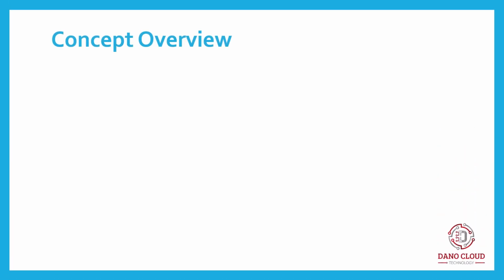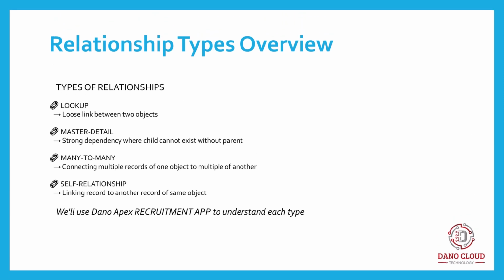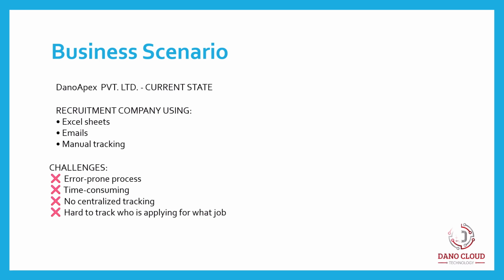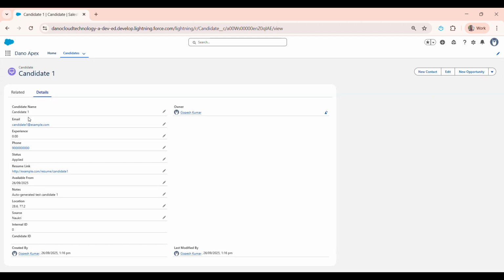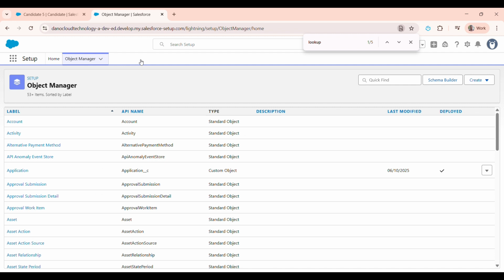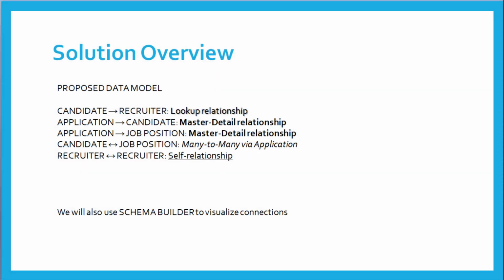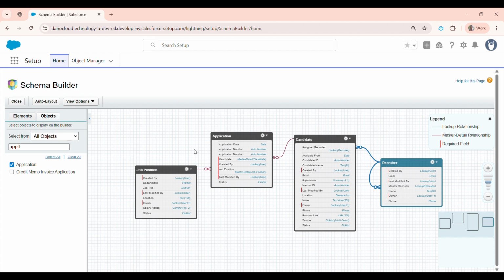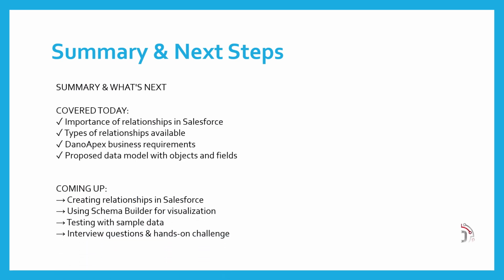Salesforce Training Day 4| Master Object Relationships: Lookup, Master-Detail & Many-to-Many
of our Salesforce Admin Mastery Series by Dano Cloud Technology Pvt.
Ltd.

learn everything about Salesforce Object Relationships — the backbone of
your data model.

We’ll break down Lookup, Master-Detail, Many-to-Many, and Self Relationships
using a real-world Recruitment App Case Study.

 What You’ll Learn Today:

What are Object Relationships in Salesforce.
Difference between Lookup and Master-Detail Relation
How to build Many-to-Many relationships using Junction Objects
Real-time example: Candidate ↔ Job Position ↔ Recruiter
Bonus: External & Hierarchical Relationships explained with examples
How to visualize data connections using Schema Builder

Perfect for:
Salesforce Admins & Developers
Beginners learning Salesforce Data Modeling
Students preparing for the Salesforce Admin Certification

Organization: Dano Cloud Technology Pvt. Ltd.